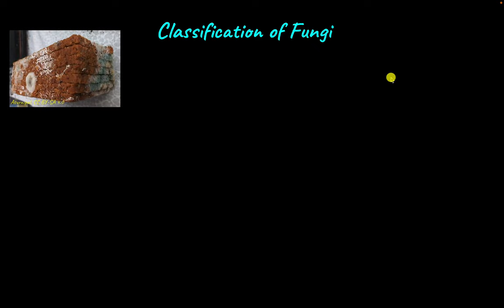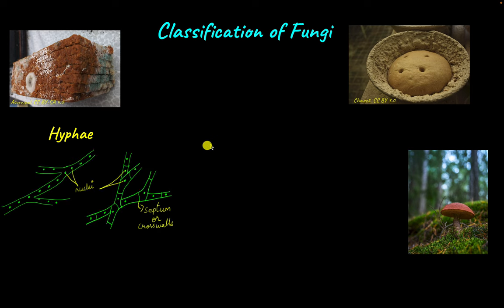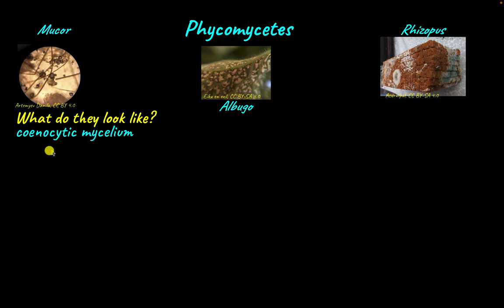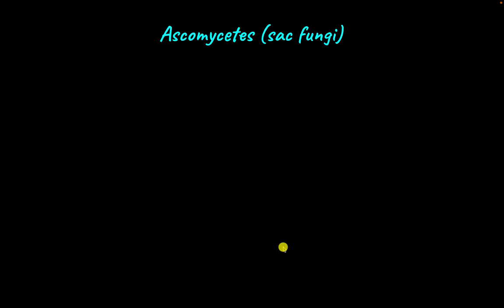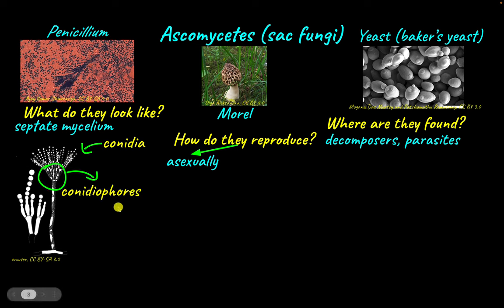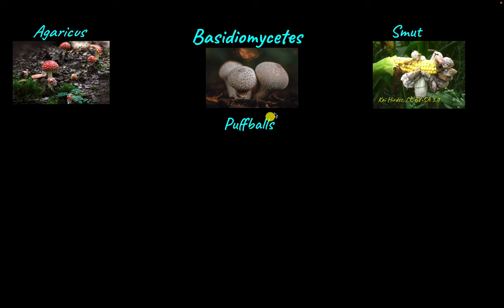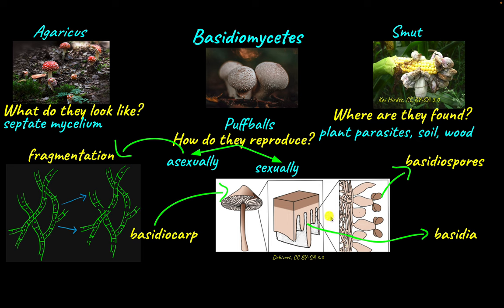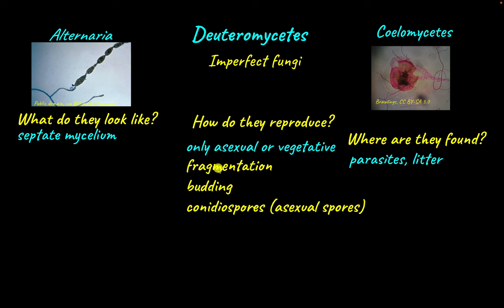Classification of Fungi | Unit 1| Biology | Khan Academy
Description
How are fungi classified and the different phyla in fungal classification.